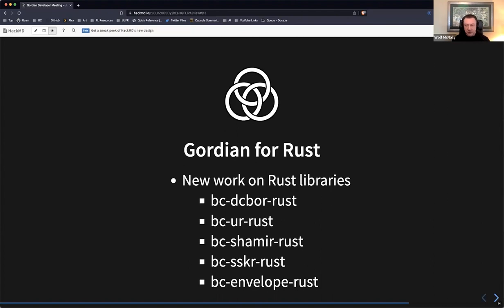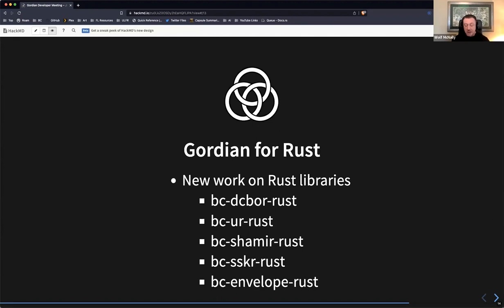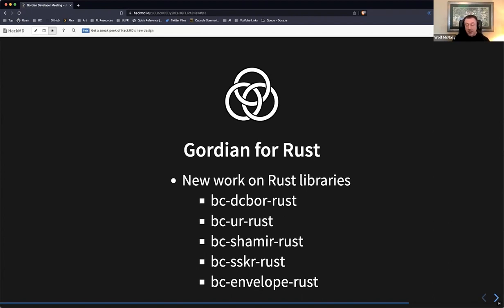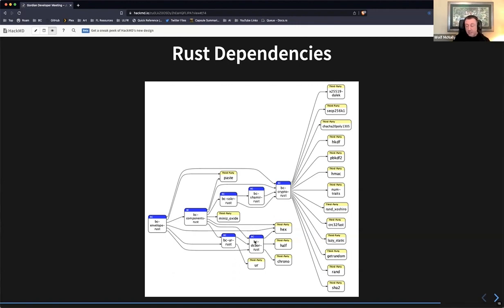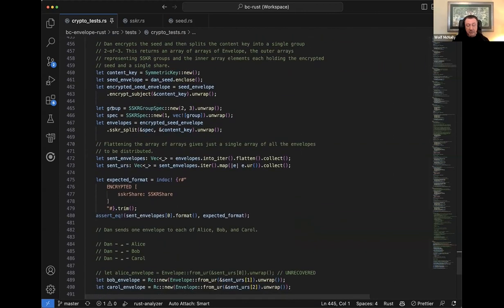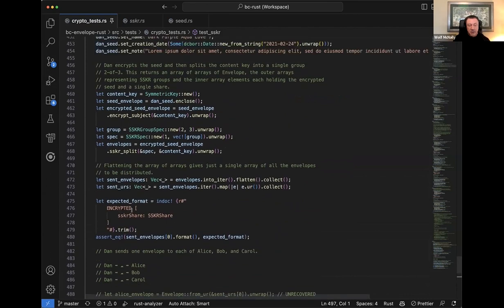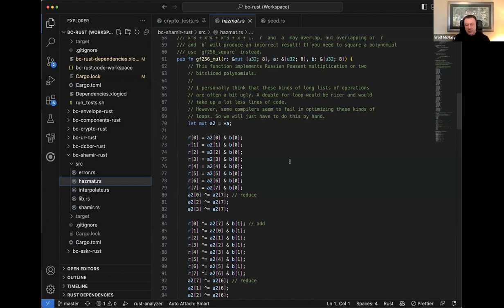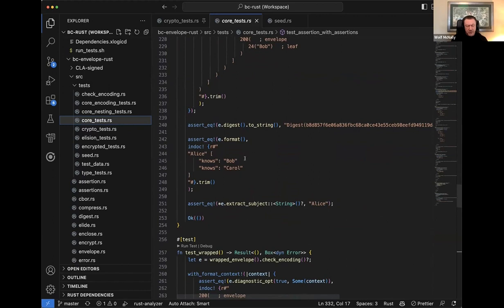Gordian Developer Community: Rust in June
From the June 2023 Gordian Developer Meeting: a look at conversions of Envelope and other libraries to Rust.